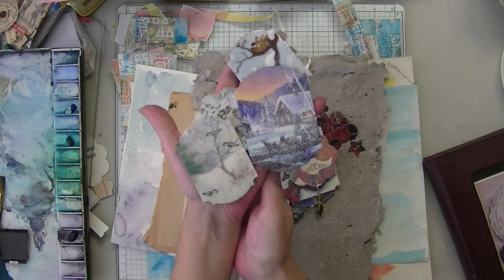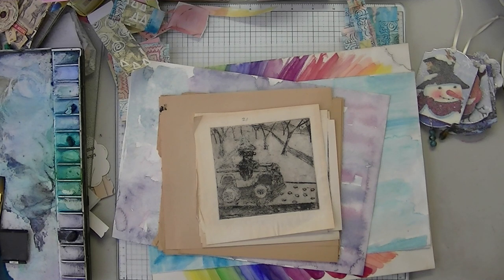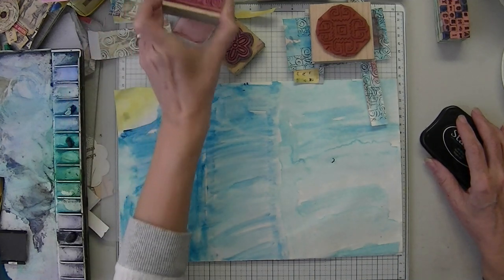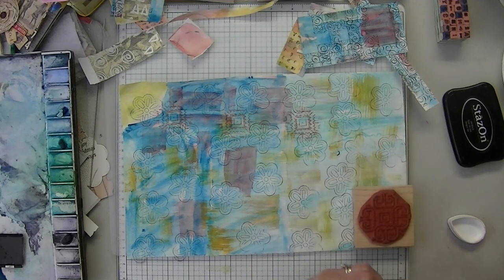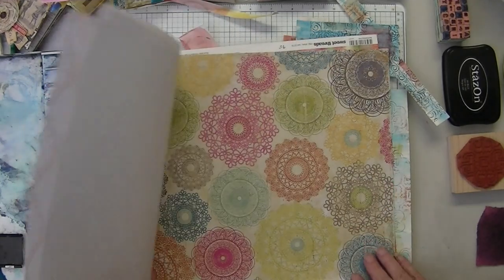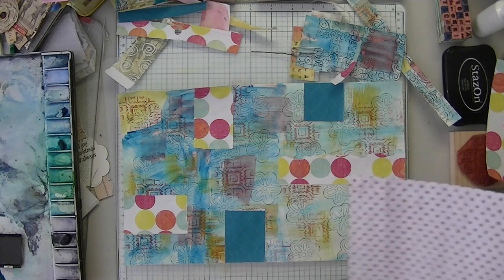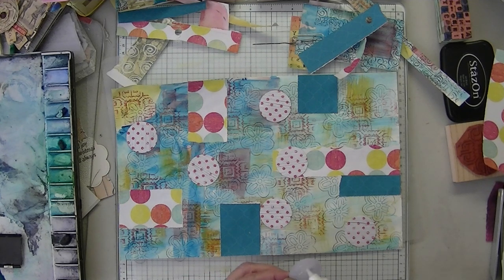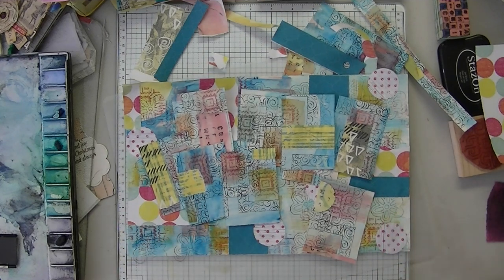ATC Masterboard - Mixed Media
ATC masterboard. A very different project for me. Making use of old paint backgrounds and sketchbook scraps to create an ATC masterboard. These can be created and cut for final ATC's or to use as a background, mine will be for a background. Forty plus years as an artist leaves a lot of creation material so I am embarking on reducing more paper clutter and finding new ways to express myself with old art pieces. For this project I am using some watercolors made by my daughter and she might like them for her new collage book.
I'm about one third of the way through 45 years of sketchbooks, reducing discards to more usable size formats. Maybe some of you can relate as keepers of the flame (if you've been the archivist of the family). It has been cathartic and I can still use these old sketchbook pieces to express myself in a different way. What was worth keeping has been kept or framed.
Some show and tell, a few of my paintings, paper making, Christmas ornaments with my new glitter glass, new button die and Epson Eco Tank.

Technique inspired by Ellen Vargo, not Vargas, on PaperArtsy; blog link below so you can follow her technique as well which was done with acrylics, not watercolor.

What you will need:
Some stamps (at least two).
Some paint
Some collage fodder
Background paper
Inks (archival, water resistant) black or dark neutral and at least one color

ATC measurements are 2.5"x3.5"

Inspiration:
GD: Ellen Vargo #3 ATC Masterboard